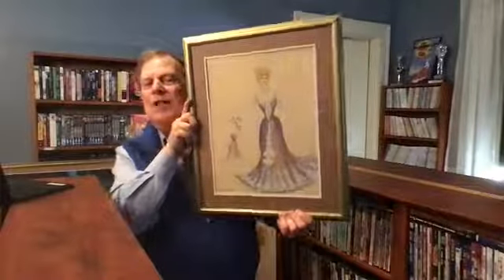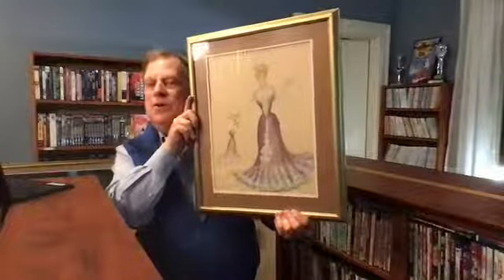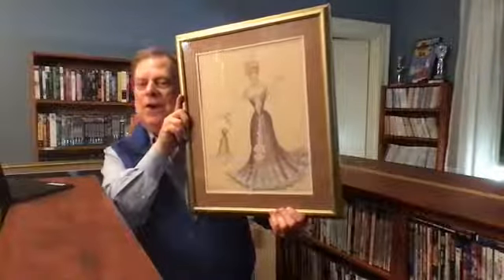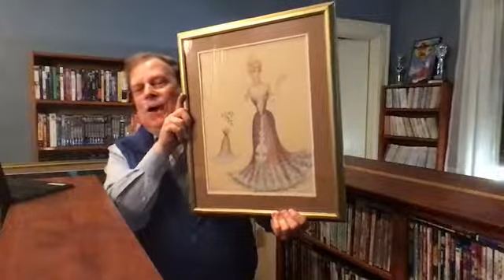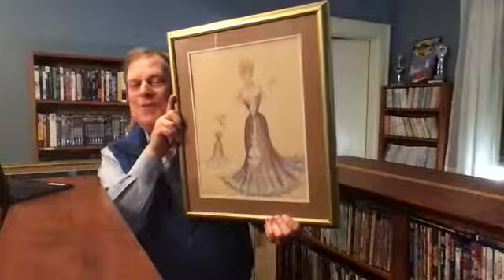Wayne Wednesday #4: 5/6/2020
Have you wondering about the art behind Wayne during his chats? This week  hear him share the backstory of his collection of designer renderings.